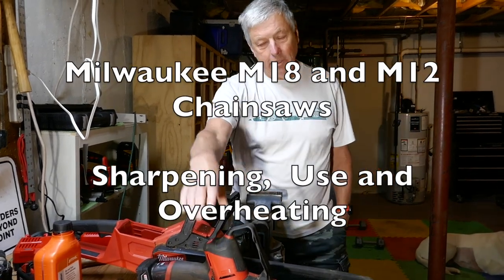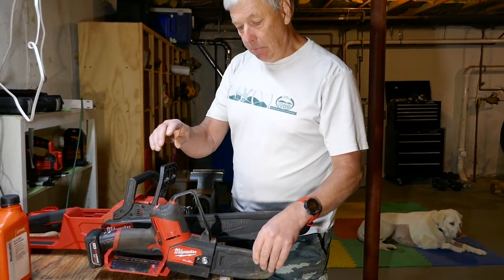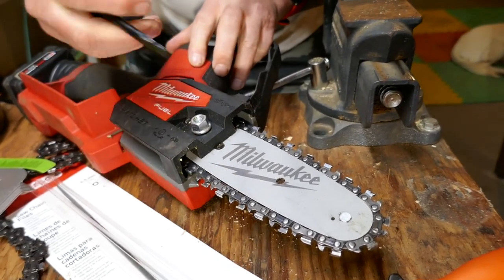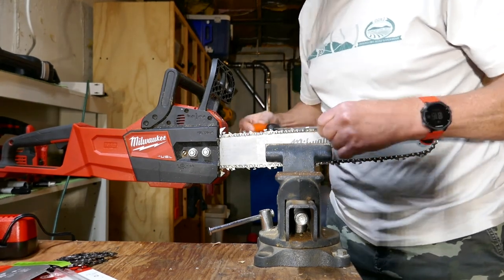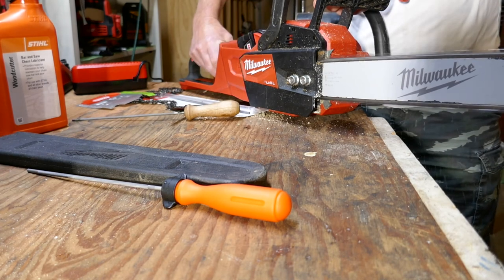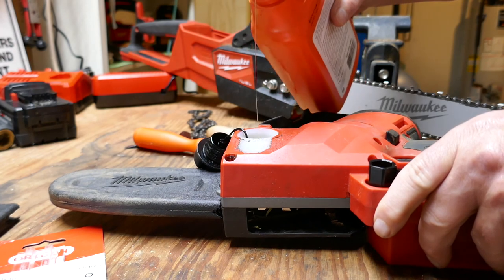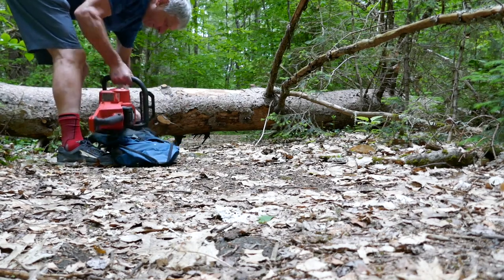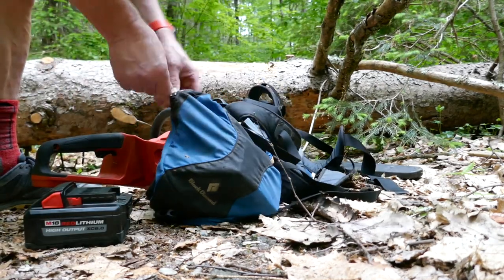Milwaukee M18 and M12 Chainsaws: Sharpening, Use and Overheating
Milwaukee M12 Hatchet Pruning Chainsaw:

Oregon 6-Inch Replacement Chain:

Millwaukee M18 16" Chainsaw:

Oregon Chainsaw Files 4.5mm (same for both saws):

Some people have commented that the overheating issue would not occur using 12.0 Ah batteries and that may be the case.  My initial test of that went well